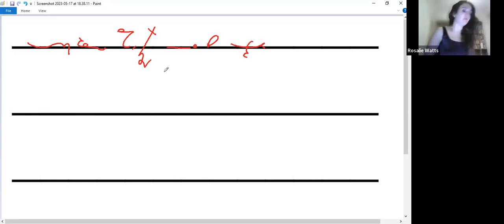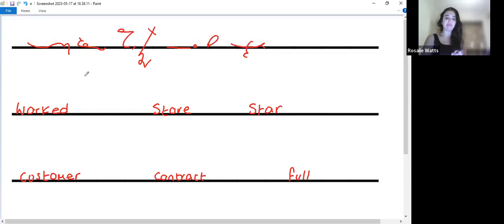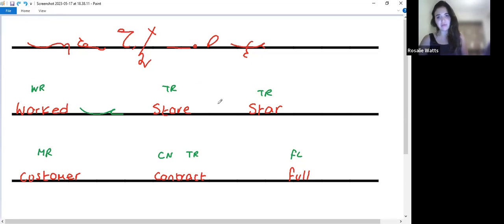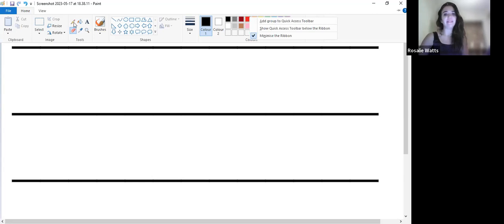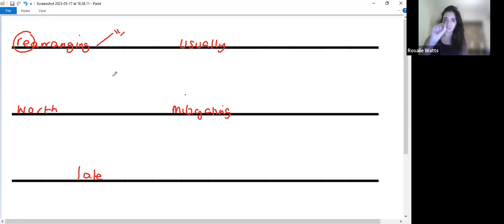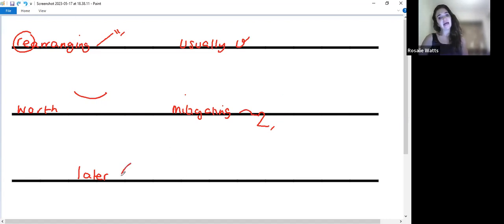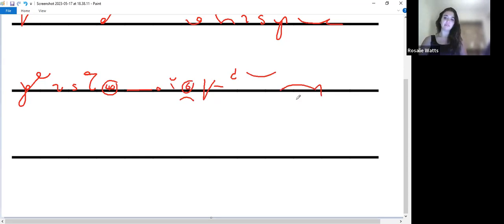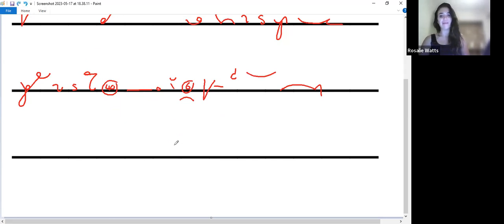70wpm Woman accused of stealing expensive dresses from workplace